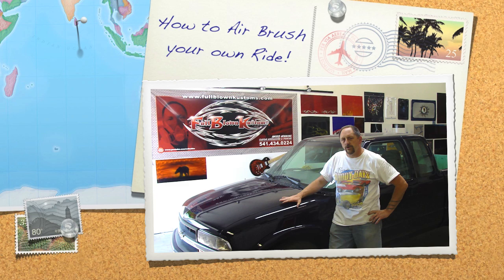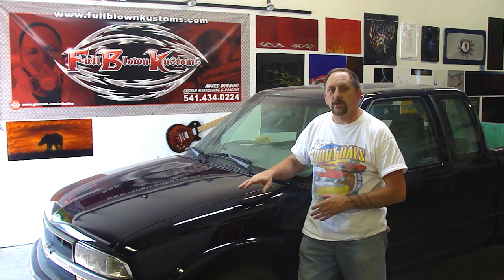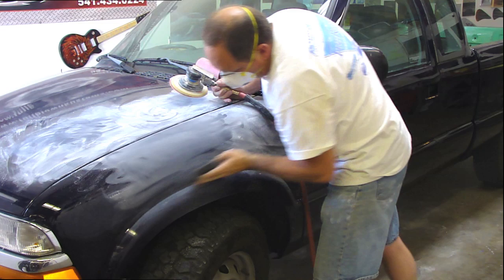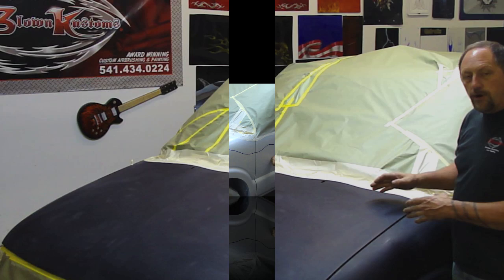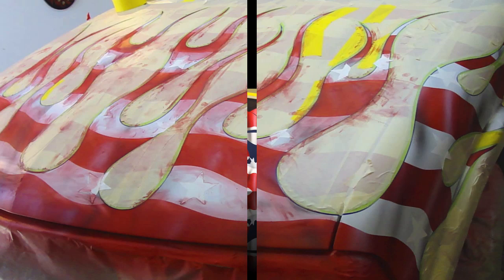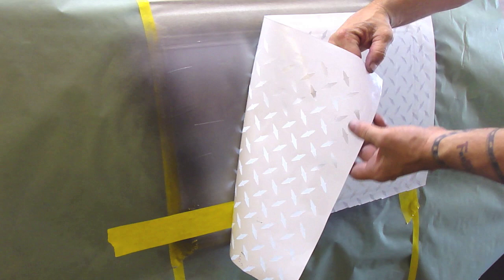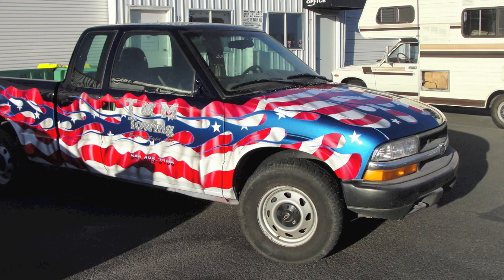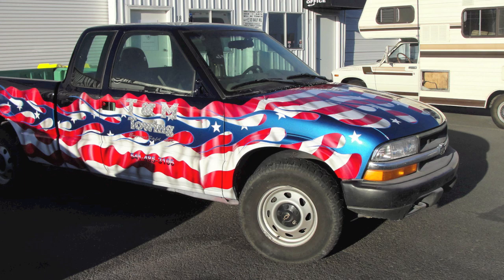How to Air Brush your own ride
The complete full length video is for sale on my web site.fullblownkustoms.com
You will learn how to prep the surface before you start your air brushing. How to do a beveled edge,diamond plate and a few other tips along the way.